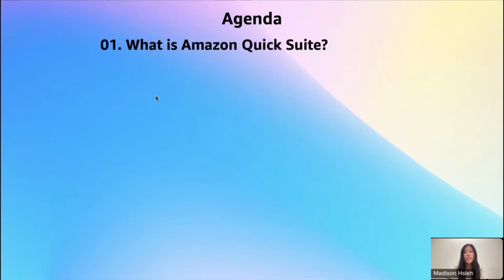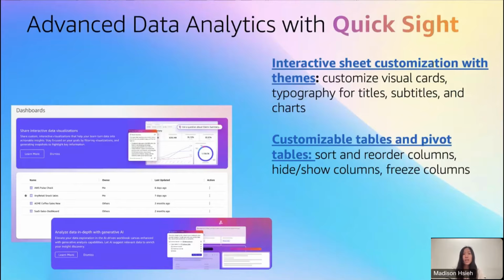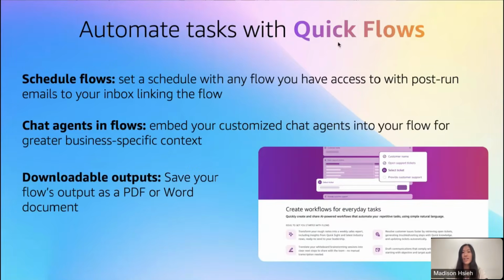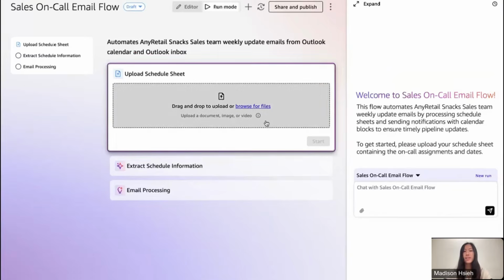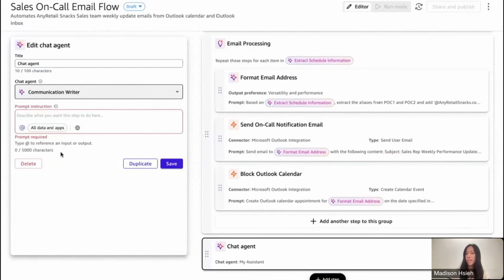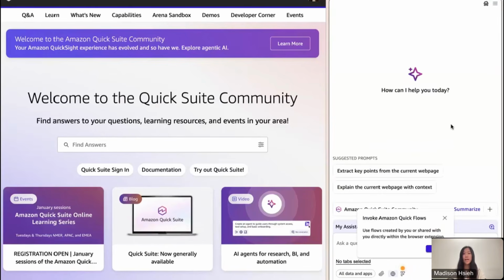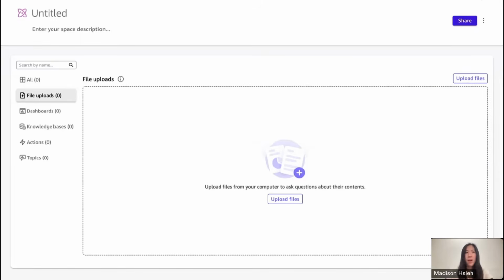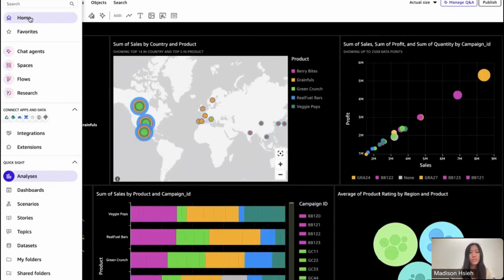2025 re:Invent Recap | Amazon Quick Suite Learning Series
Let's start the new year with our annual re:Invent Recap! See the latest Amazon Quick Suite news and launches announced during the 2025 re:Invent in Las Vegas, Nevada.

Chapters:
0:00 - Introduction & Welcome
0:25 - Agenda Overview
1:42 - What is Amazon Quick Suite?
4:58 - QuickSight Updates - Themes & Customization
6:31 - Chat Agents - Embedded Capabilities
7:16 - Quick Flows - New Features
8:40 - Quick Research - Website Filtering & Third-Party Data
10:12 - Browser Extension Updates
11:21 - Demo: Quick Flows Environment
12:02 - Demo: Scheduling Flows
14:36 - Demo: Adding Chat Agents to Flows
16:20 - Demo: Quick Research Interface
17:03 - Demo: Website Filtering Options
17:34 - Demo: Third-Party Data Integration